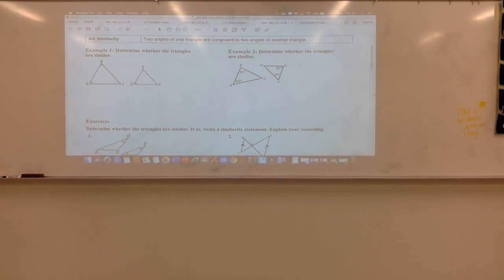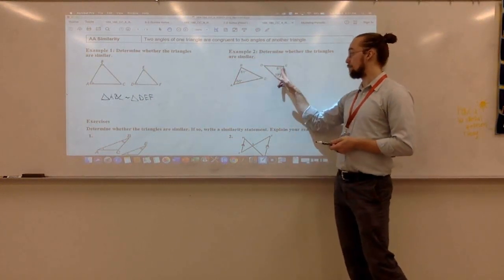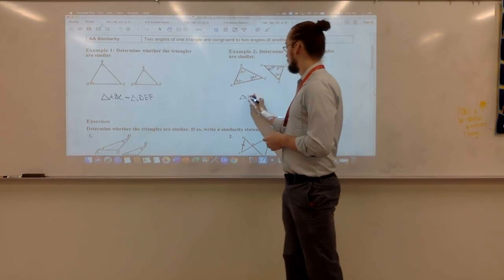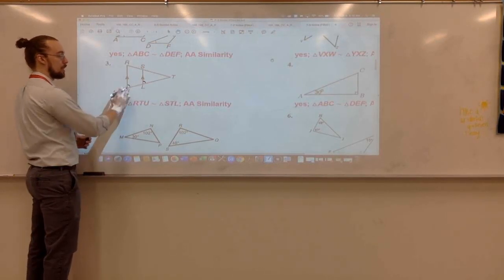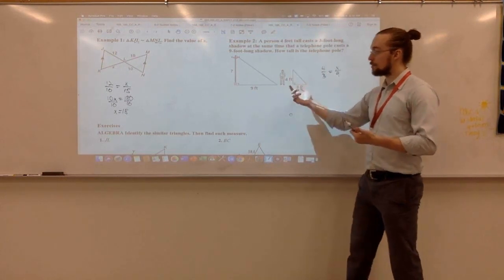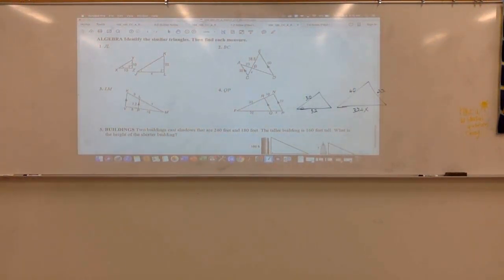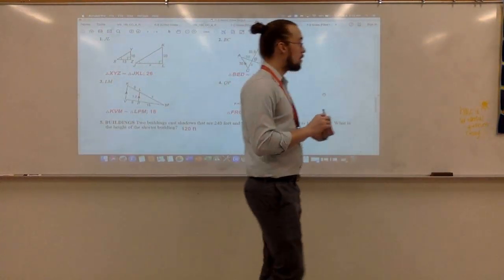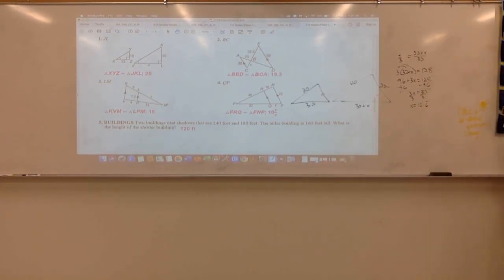2/4/20 Mr. Fach Honors Geometry